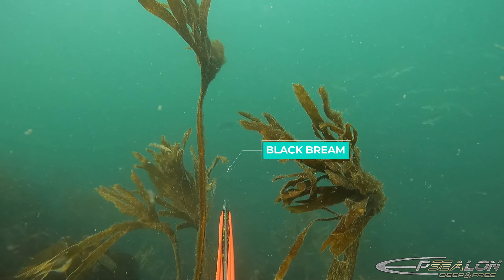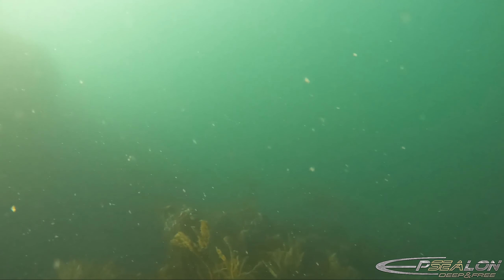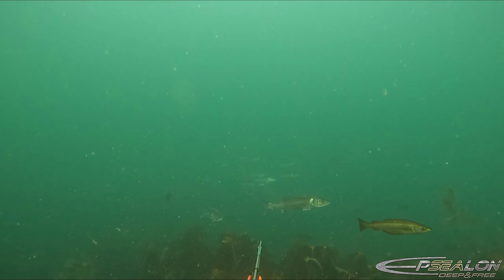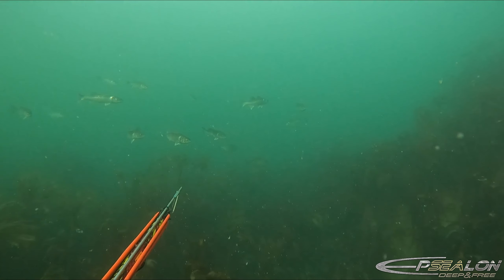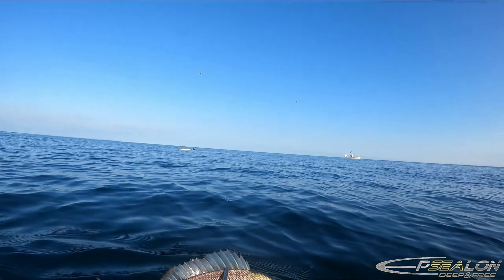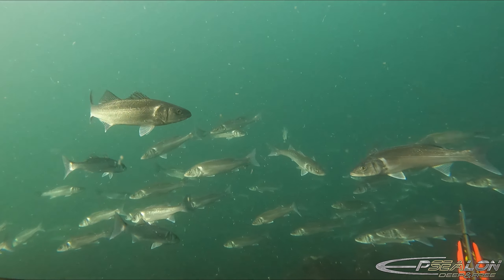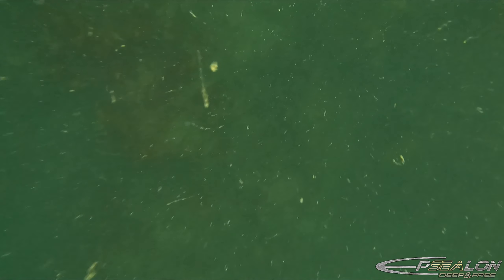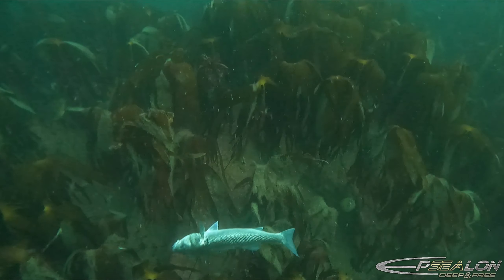Epic Spearfishing in the UK for Bream and Bass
Had a Epic dive with my buddy Al targeting Bass and Bream I hope you like the video.